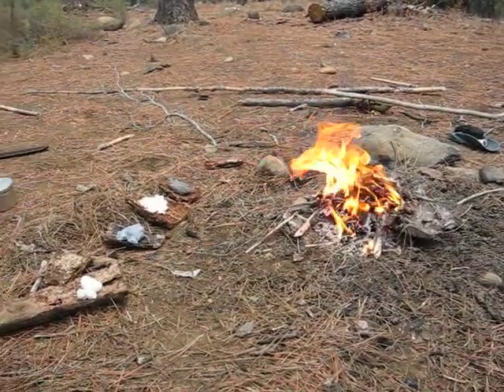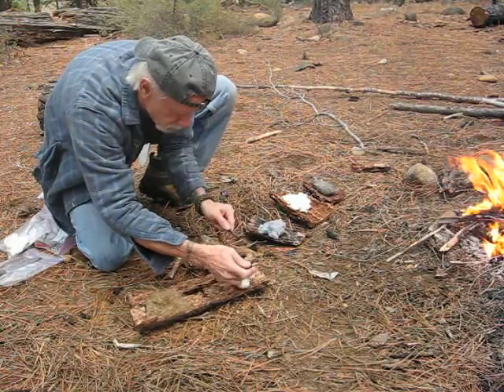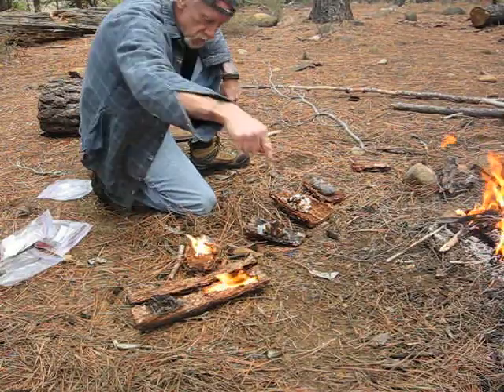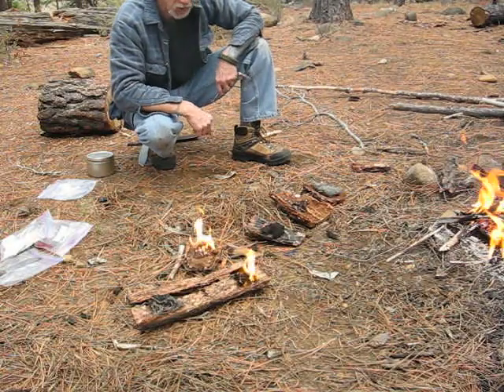Lighting 5 manmade materials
with firesteel